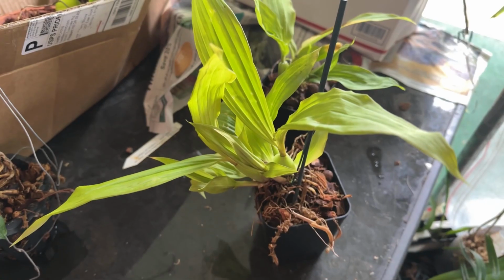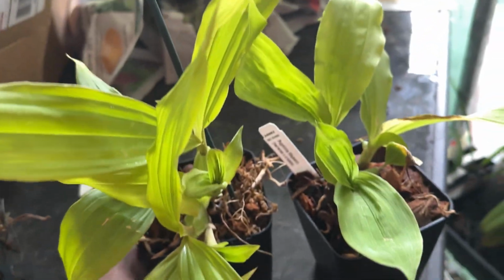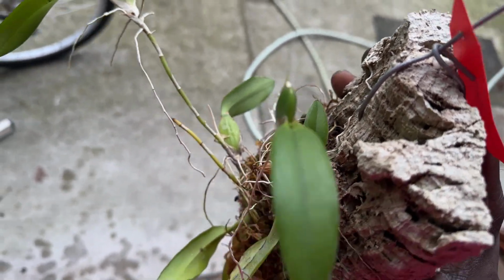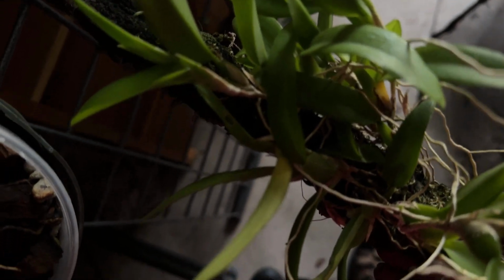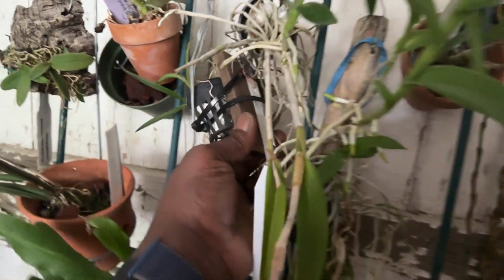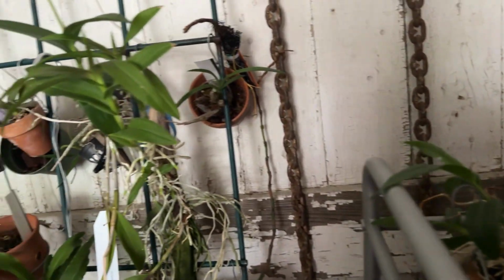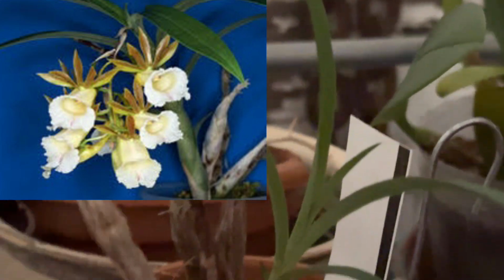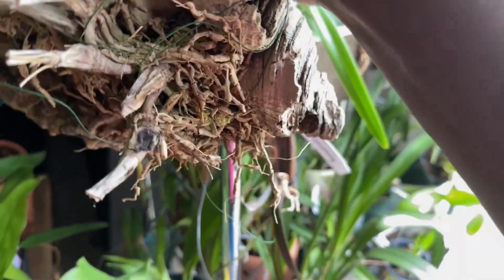FIVE ORCHIDS YOU SHOULD KNOW AND OWN